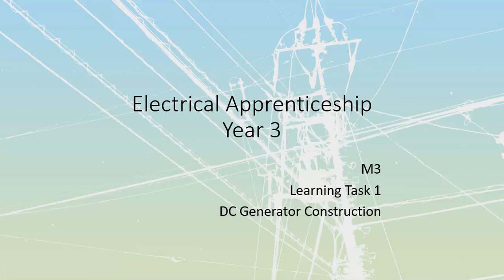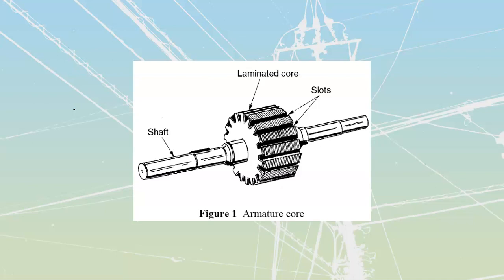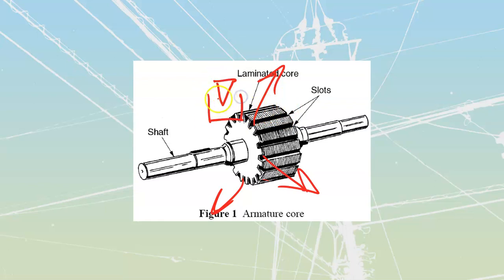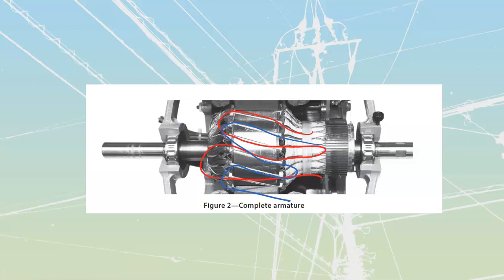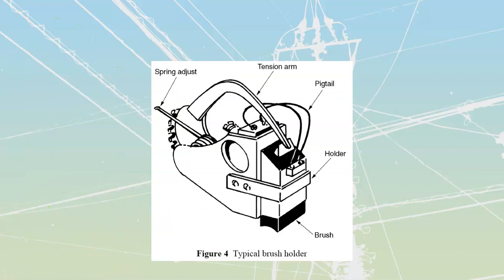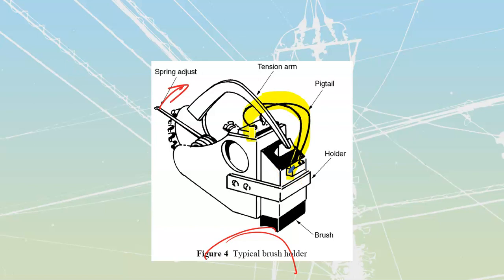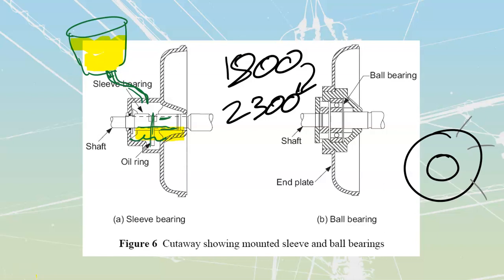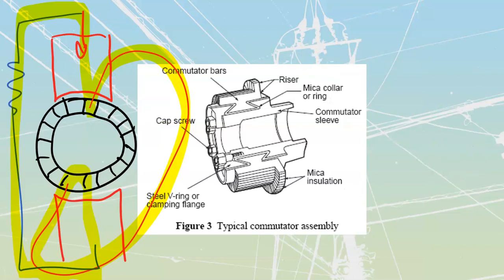DC Machine construction - L3 M3 LT1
DC Machine construction